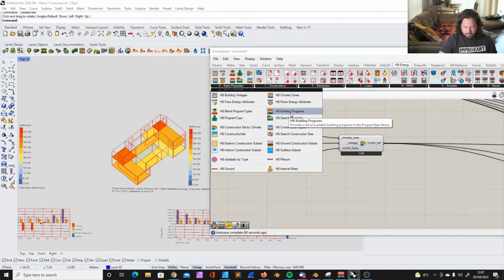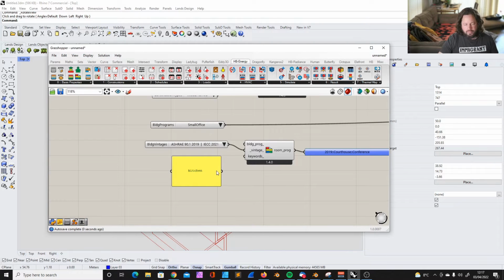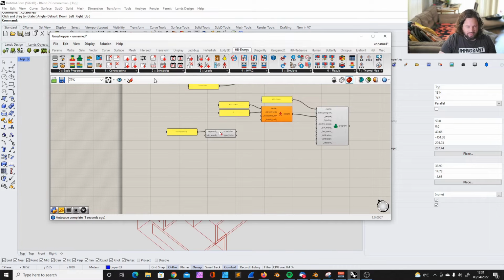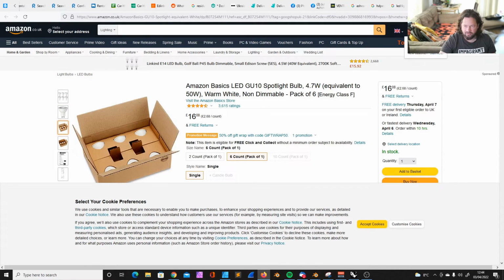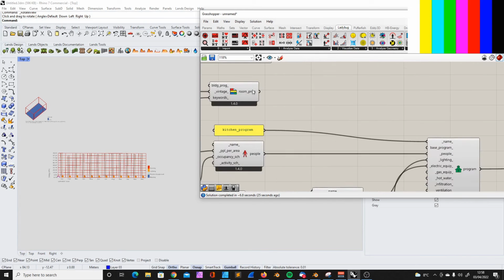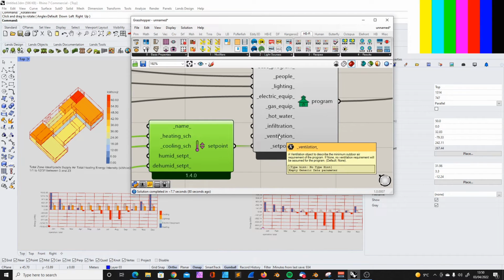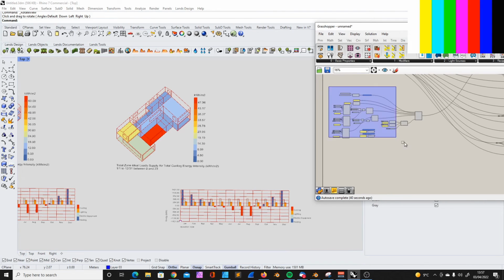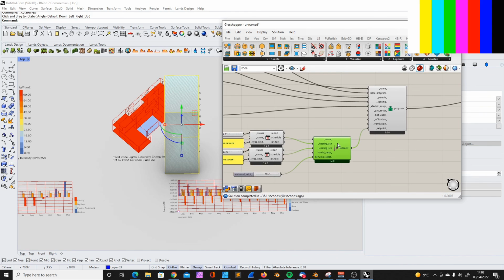Honeybee 'ENERGY' Part 4 | Programs and Passive Gains | Ladybug tools 1.4.0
This video deals with building and room programs.
We also look into the custom room program options.
In the second half we add more data sets such as solar gain, people gain and more.